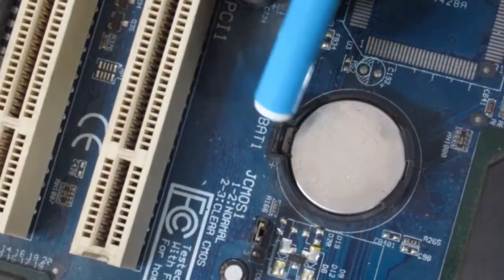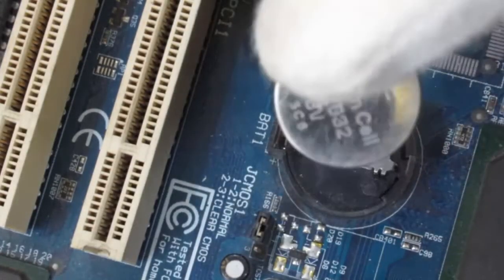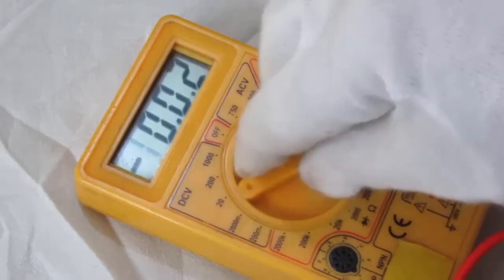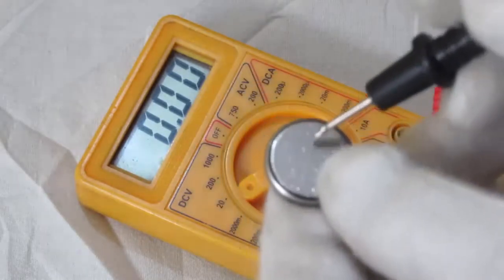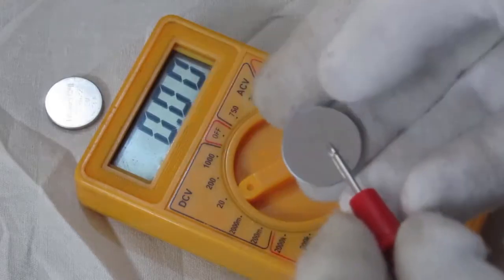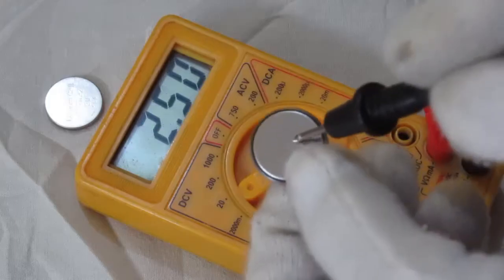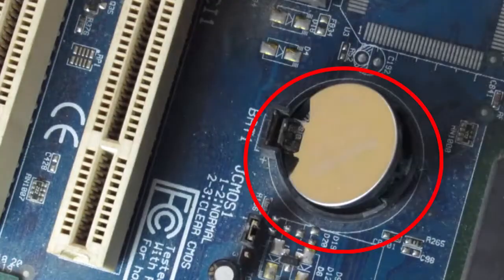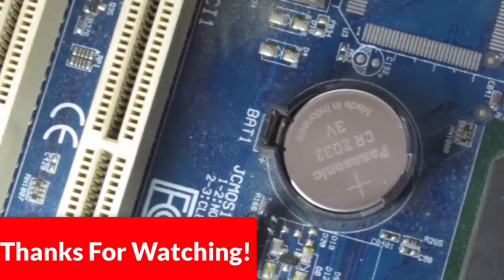How To Check and Replace Computer CMOS Battery?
In this video tutorial, I'll show you how to test, check and replace the desktop CMOS batteries.